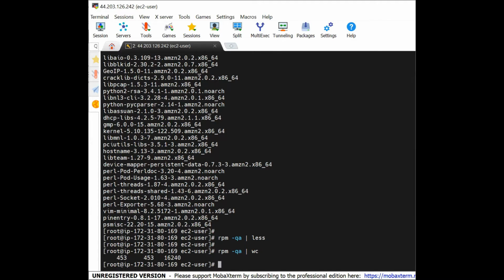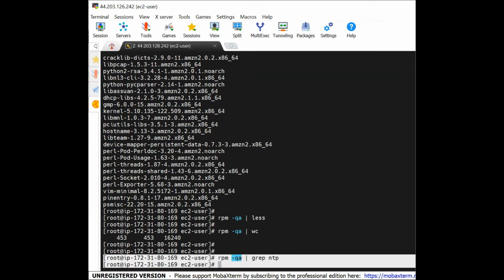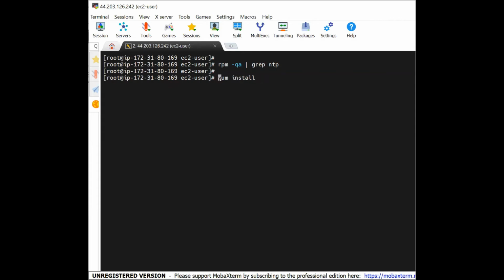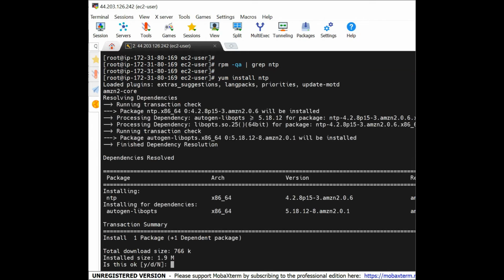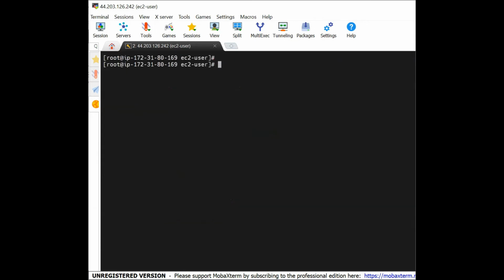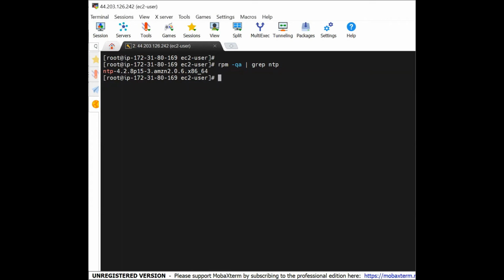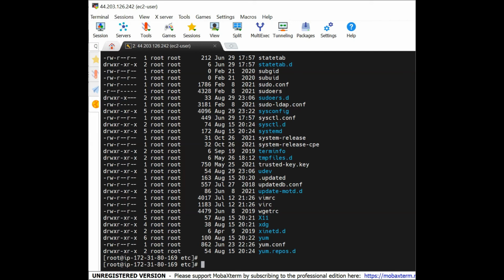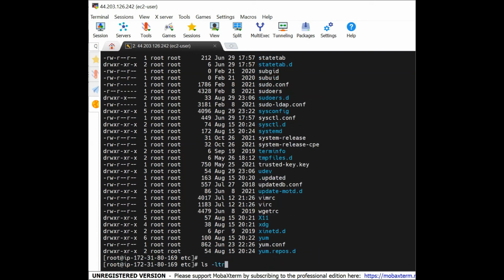How to Install NTP Package on Linux - A Step-by-Step Guide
Install and Configure NTP on Linux
Install the NTP service.
Modify the NTP configuration file, '/etc/NTP...
Add reference clock peers to the configuration file.
Add drift file location to the configuration file.
Add an optional statistics directory to the configuration file.
Enable and start the NTP service.

Hello!

• Cloud Automation